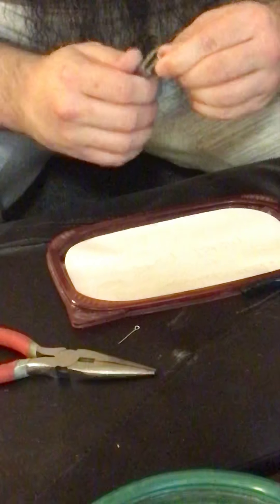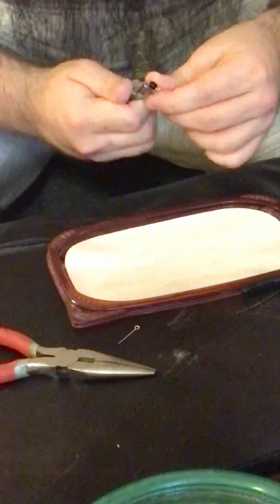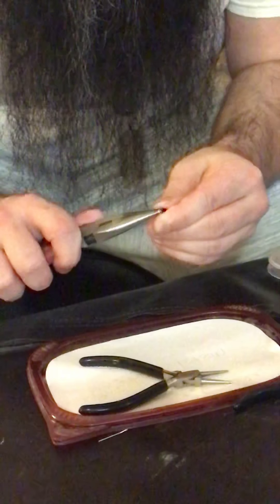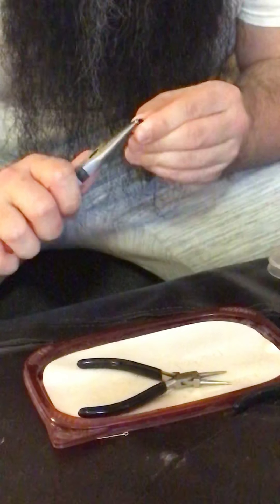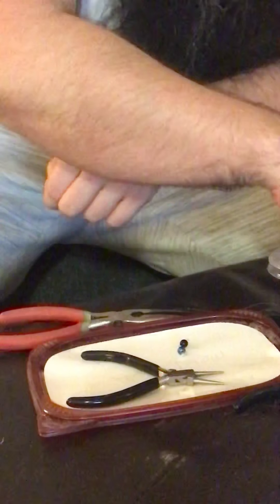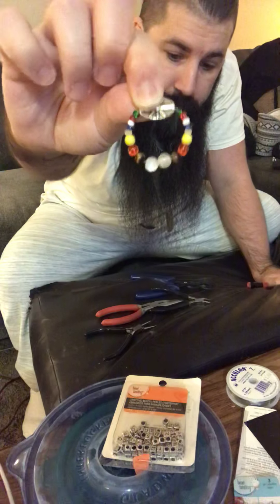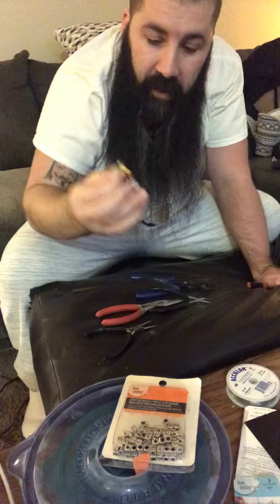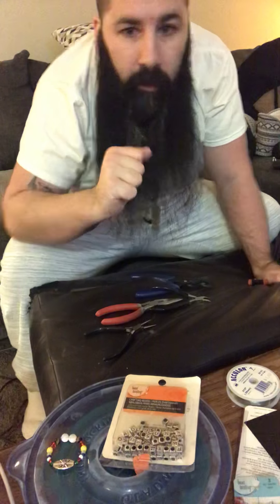Intro To Looped and Strung Beaded Pieces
Here’s a little introductory how-to for looped and strung pieces. Watch the whole video as each step is crucial in creating a strong, pleasing piece for you, a loved one, or a customer